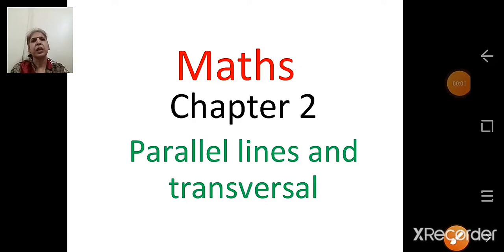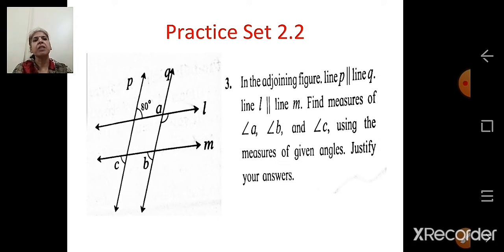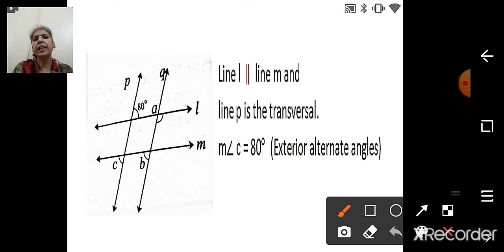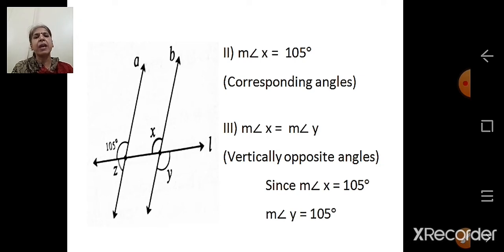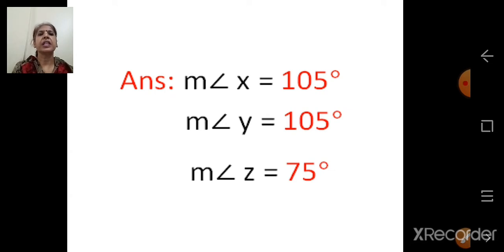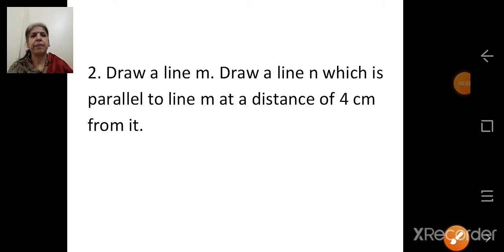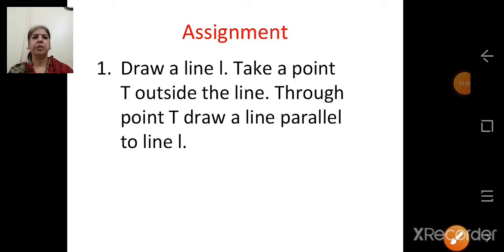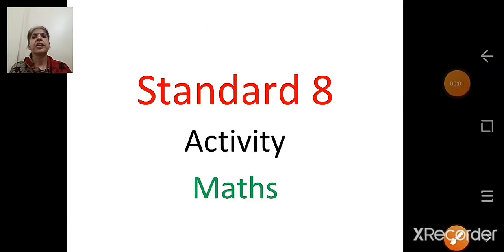Class_8_Maths_Chapter_2_Parallel_lines_and_transversal_Part_3_11th_September_2020